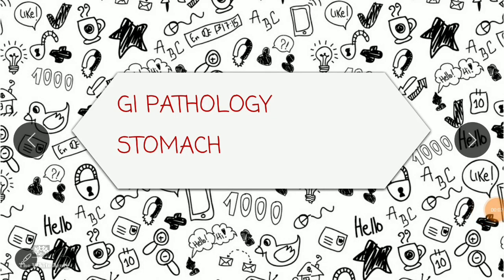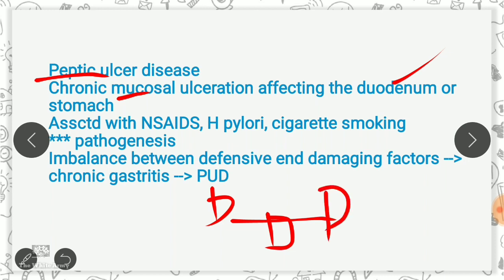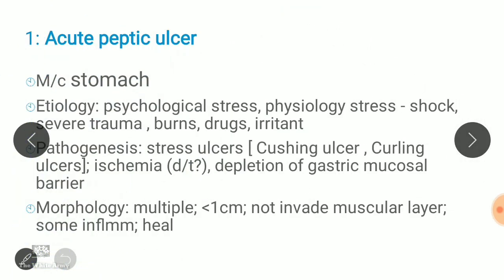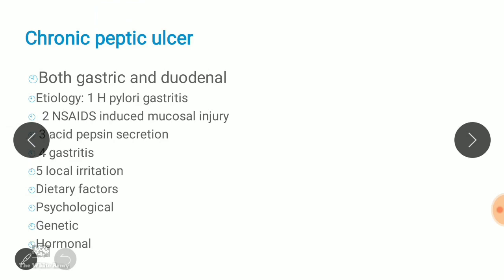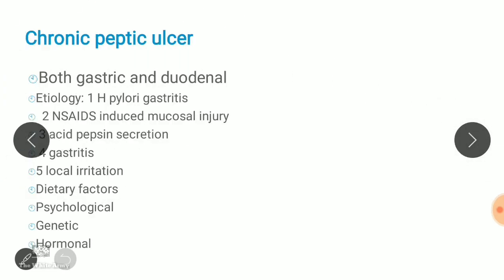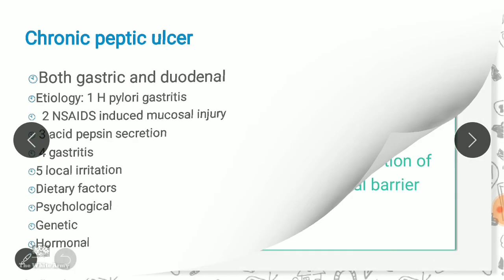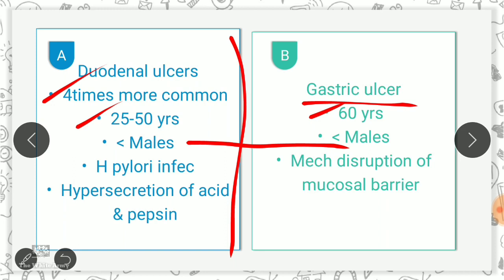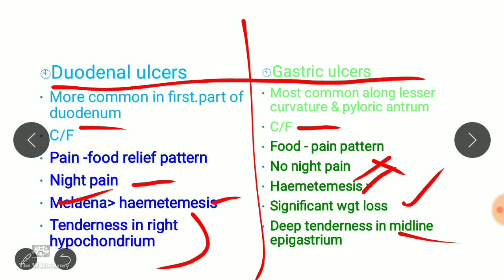PATHOLOGY OF STOMACH (PART -2) | The White Army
Presented
By
-Ms.Vismaya
CIMS, Chamarajanagar.